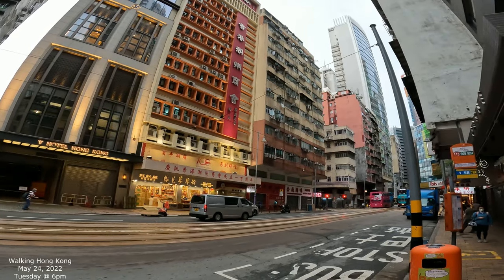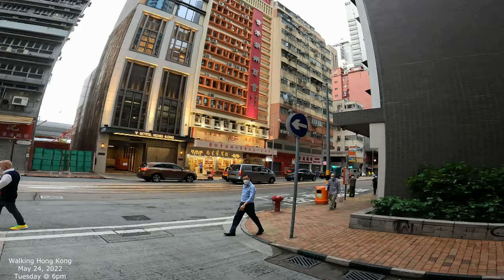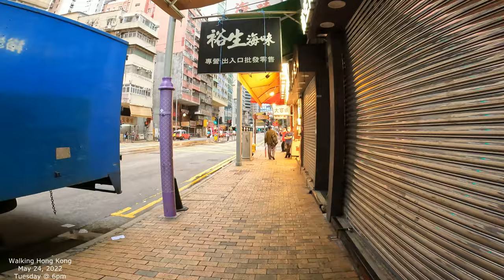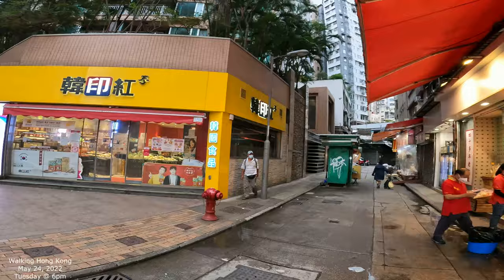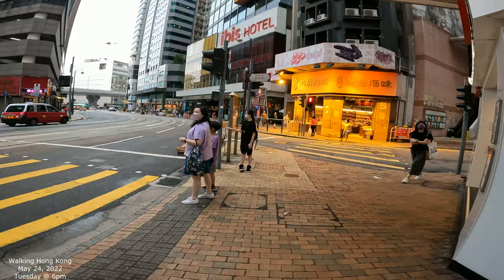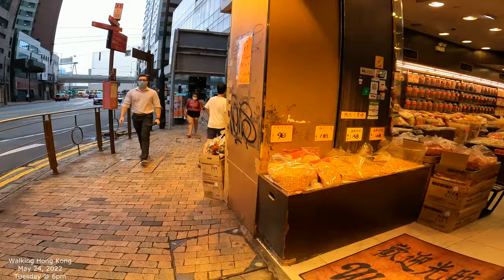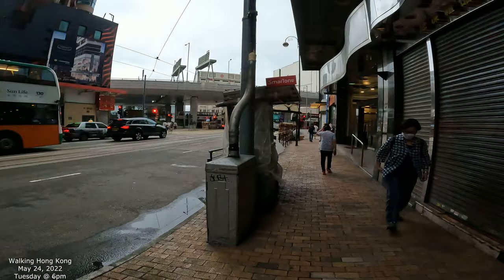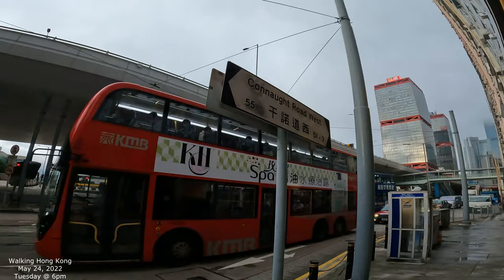[4K] Walking Hong Kong: Des Voeux Road West 德輔道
Walking Hong Kong, one street at a time:
Des Voeux Road West 德輔道
Central 中環
Hong Kong Island 香港島
HK Hong Kong 香港 China

COVID 2022
4K Film - GoPro10 Camera
Filmed May 2022
Walking Hong Kong Streets